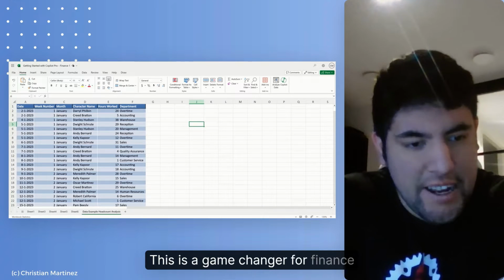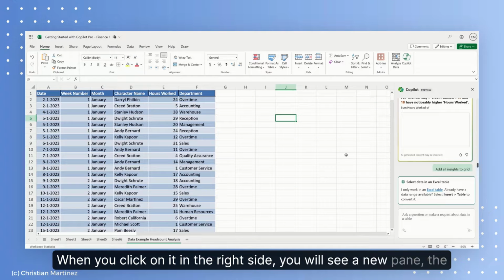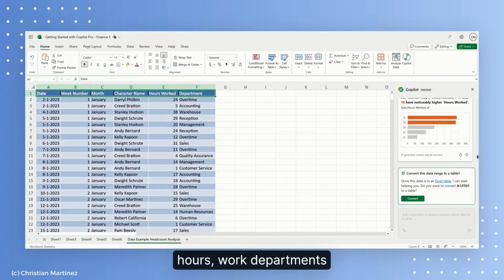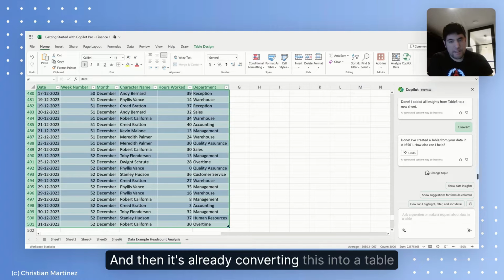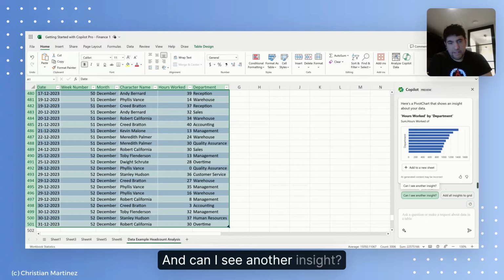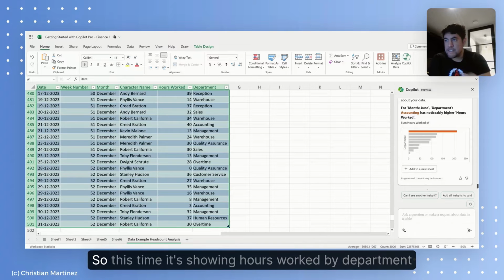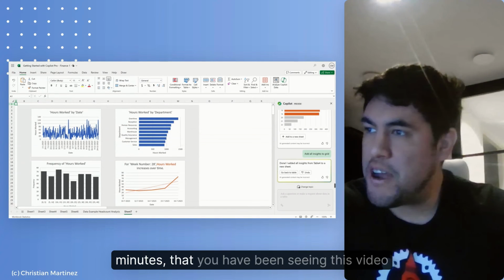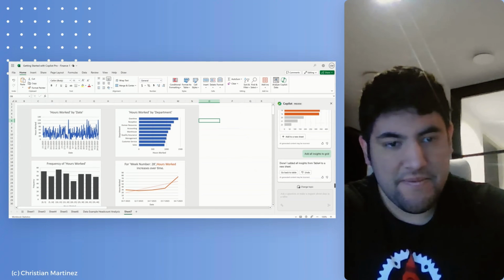Getting Started with Copilot Pro for Finance and FP&A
Getting Started with Copilot Pro for Finance

Copilot Pro, introduced by Microsoft, revolutionizes how finance professionals can analyze data within familiar Office applications like Excel.

It simplifies the process of generating insights from data, making financial analysis more accessible and efficient.

In this video I show you how to get started with Copilot Pro in Excel

1. Setting Up Copilot Pro

- Accessing Copilot: Once enabled, Copilot appears as a new icon in Excel.

- Data Preparation: Begin with a dataset, such as stock prices or financial metrics, in Excel.

2. Converting Data to Table Format

- Easy Conversion: Copilot prompts to convert data range into a table for better manipulation and analysis.

3. Generating Data Insights

- Interactive Analysis: Interact with Copilot to analyze data and generate insights.

- Pivot Charts and Insights: Copilot automatically creates pivot charts and provides insights, such as hours worked by department or frequency distribution.

4. Creating a Dashboard

- Rapid Dashboard Creation: Copilot assists in quickly building a dashboard in Excel with relevant charts and data summaries.

5. Adding Insights to Excel Grid

- Integrating Insights: Easily add generated insights and visualizations to the Excel grid for a comprehensive view.

Conclusion
Copilot Pro offers a transformative approach to financial data analysis in Excel, enabling finance professionals to quickly and efficiently gain insights from their data. Its AI-powered capabilities significantly reduce the time and effort required to create detailed analyses and visualizations.